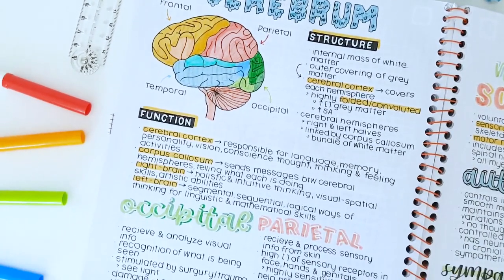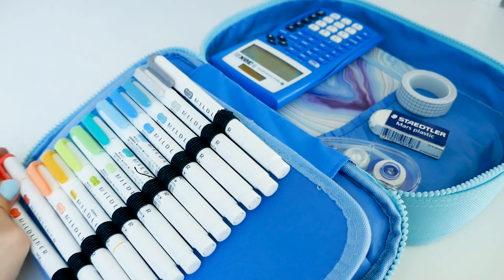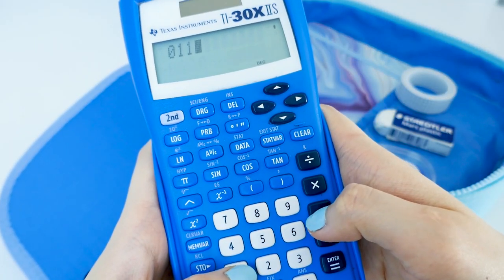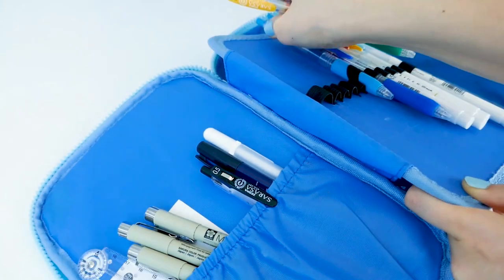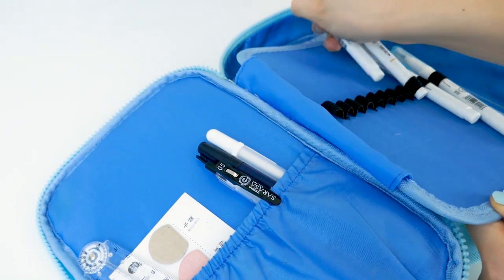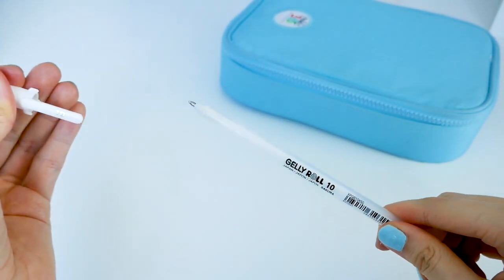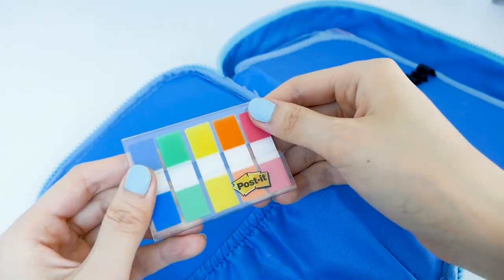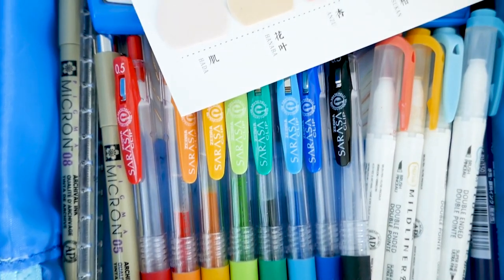What's in Super Large Pencil Case? ⭐️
Hey guys! It's officially July and today's video is all about what's inside my super extra pencil case.

I'm super excited to show you all the essentials that I carry around. Due to the larger size, I tend not to bring it to school on a daily basis, but more when I have to stay after school or at the library for longer periods of time, and I want all my stationery with me. It's super big and my friend used to call it a lunch box and always wondered why I carried around pencils and pens when there's supposed to be food inside it. LOL

Want to learn more about calligraphy or improving your handwriting? You can get 2 months of free SkillShare!
ETSY SHOP
SUPPLIES MENTIONED:

I was unable to find the exact pencil case I have as I purchased mine from Michael's. However, I found some really similar ones on Amazon!

Whitelines Notebook
Zebra Sarasa Black Pen 0.5mm
Zebra Sarasa Coloured Pens 0.5mm
Zebra Mildliners
Zebra Mildliners Brush Pens
White Pen
Black Brush Pen
Washi tape
Bullet journal
Staedler Eraser
Foldable Ruler
Post-It Tabs
Sticky Notes
Filming Tripod

What grade are you in? Finished high school!

How do you make your videos?
Premiere Pro on my Surface Pro 4
Procreate & Phonto (gifs & thumbnail) on my IPad Air 2
Samsung Galaxy S7 with a tripod or pencil cup
Sometimes my Lumix Camera too :0